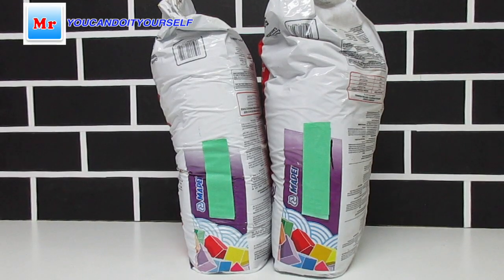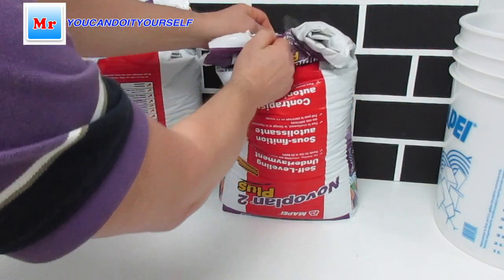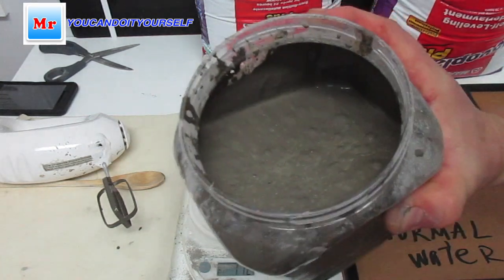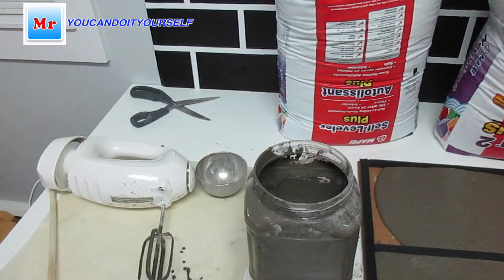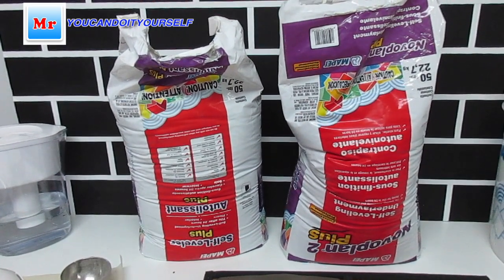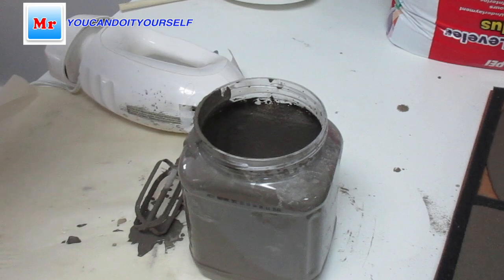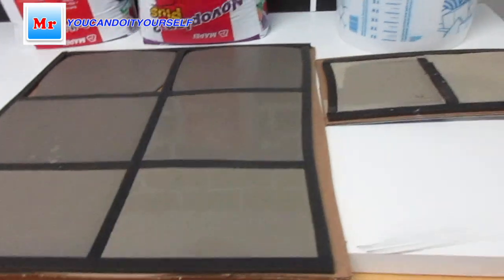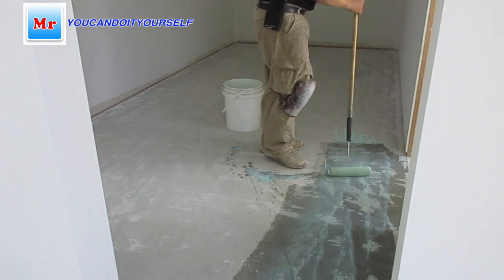Sensational Comparison of Mapei Self Leveler Plus VS Mapei Novoplan 2 Plus MrYoucandoityourself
In this video, I will show you the difference between Mapei Self leveler plus and Mapei Novoplan 2 plus. Also, this material call self leveling concrete.
I have many questions about self leveling floor compounds and I am trying to answer you which material easy to use for floor leveling.
Previous MrYoucandoityourself video: How To Floor Leveling use 4D Laser Level Self Leveling Concrete and Tripods
CONCRETE FLOOR LEVELING TOOLS I USED IN MY PROJECTS:
- 4D Laser Level
- Dewalt Drill for Mixer
- Mapei Primer L
- Self leveling floor compound
- Foam Seal Roll
- Spike Roller
- Straight Edge 10 Ft.
- Gunite Shoes
- Concrete Finishing Trowel
- Hammer Tacker
- 1/2-Inch Staples
- Caulk Plus Silicone
-  Mapei Primer T -
- Turbo Diamond Cup Wheel
- Cyclone Dust Collector
- RIDGID 14-Gal. 6.0 HP Vac
- RIDGID Standard Wet/dry Vac Filter
- Festool Filter Bag for CT 36
- Dust shroud
- Straight Edges from 2 to10 Ft.
- Safety Grip Protection Gloves
- Concrete grinder
- Mapei Self Leveler Plus -
- Mapei Novoplan 2 Plus -